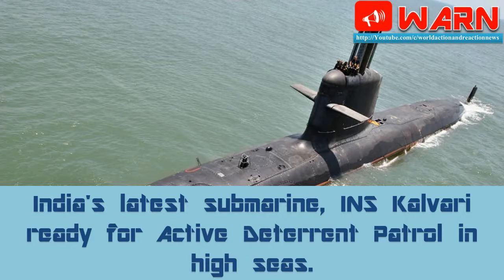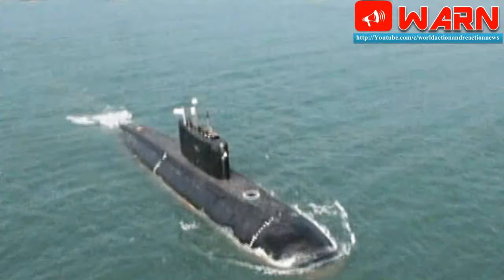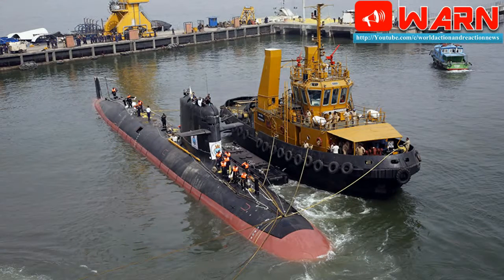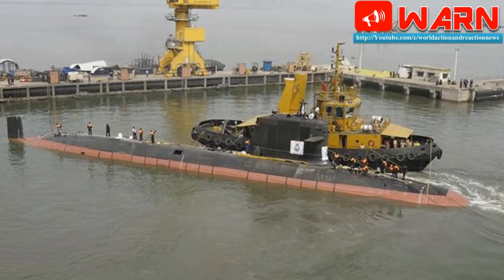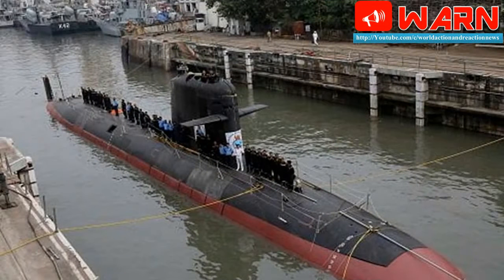India's latest submarine, INS Kalvari ready for Active Deterrent Patrol in high seas.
The navy is expected to induct its first Scorpene-class submarine, named Kalvari, this June, sharpening its underwater warfare capabilities. The submarine is ready to patrol the high seas and protect India's overseas national assets and interest and challenge enemy vessels.

This will be followed by the commissioning of the second French-designed diesel-electric attack submarine, Khanderi, in December. Kalvari and Khanderi are two of the six Scorpene submarines being constructed in the country with technology transfer from French firm DCNS under a Rs 23,562-crore programme called Project 75.

The Scorpene is expected to become the main conventional submarine of the Indian fleet and replace the ageing Russian Kilo class and German HDW vessels that are almost three decades old.

The Scorpene project, plagued by cost overruns and missed deadlines, is important as the navy’s underwater attack capabilities have blunted over time. India operates 13 ageing conventional submarines and an Akula-II nuclear-powered attack boat leased from Russia.

All six submarines are expected to join the Indian fleet over the next three years, with a third boat, Vela, likely to be launched in the coming months.

As India gets ready to expand its underwater fleet, HT gives you the lowdown on why building submarines is extremely complex using data accessed from the navy:

NUMBER OF MANHOURS TO ASSEMBLE:
Submarine: 2,500,000
Frigate: 1,200,000
Boeing 777: 50,000
Tank: 5,500

ASSEMBLY PARTS:
Submarine: 500,000
Frigate: 170,000
Boeing 777: 100,000
Tank: 14,000

NUMBER OF SUPPLIERS:
Submarine: 1,600
Frigate: 600
Boeing 777: 550
Tank: 600

NUMBER OF SYSTEMS:
Submarine: 108
Frigate: 60
Boeing 777: 40
Tank: 25

CONSTRUCTION TIME (in months):
Submarine: 60
Frigate: 22
Boeing 777: 14
Tank: 7